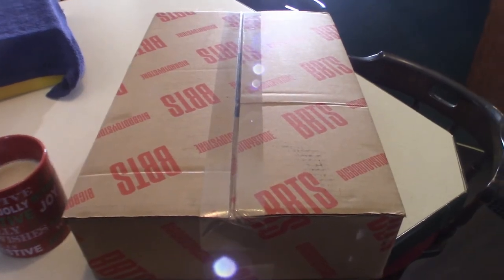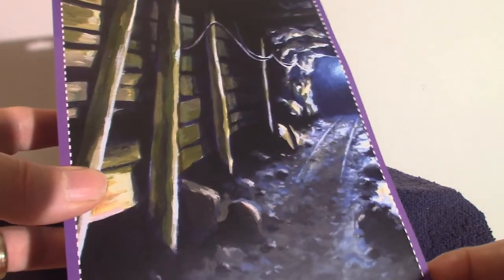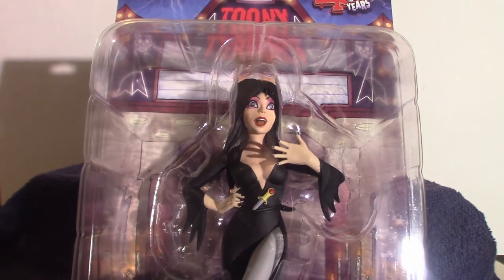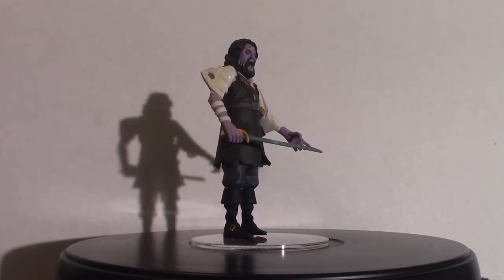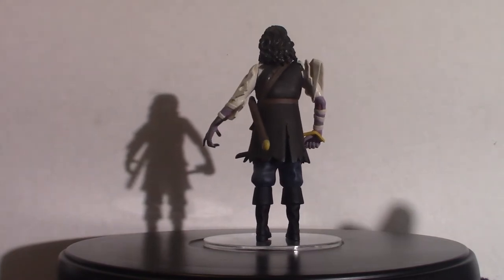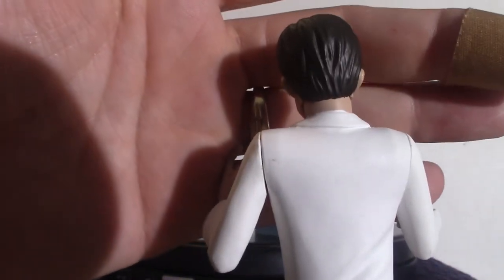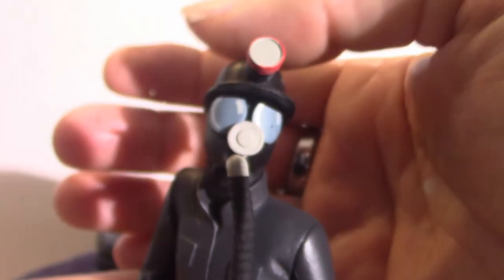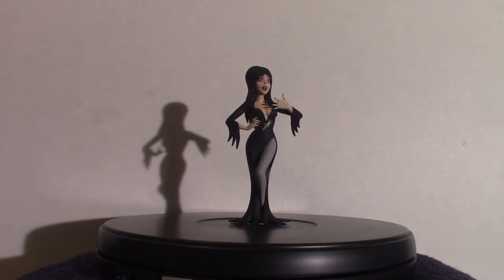Toony Terrors Elvira The Miner Captain Blake Herbert West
My review on these Toony Terrors!